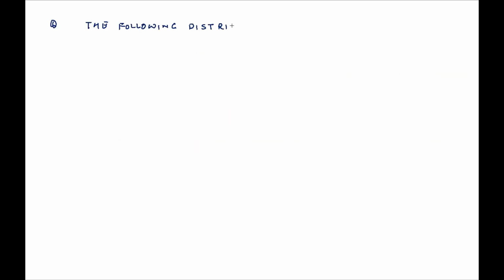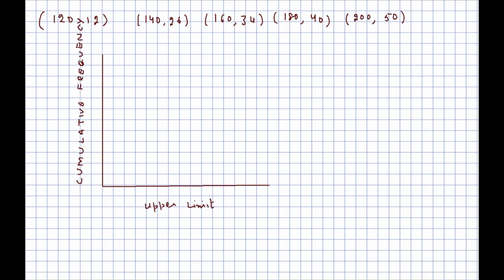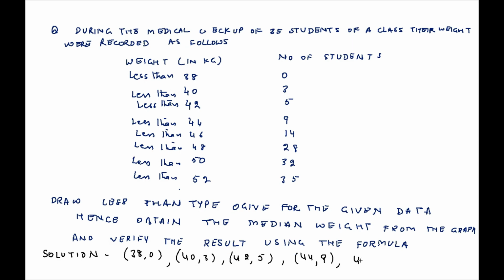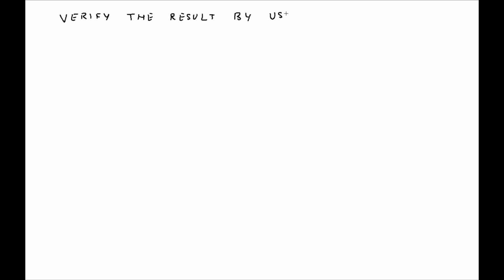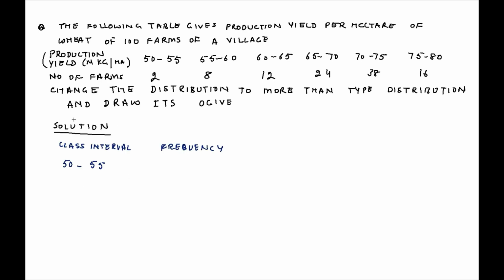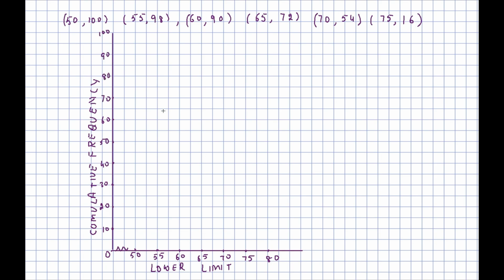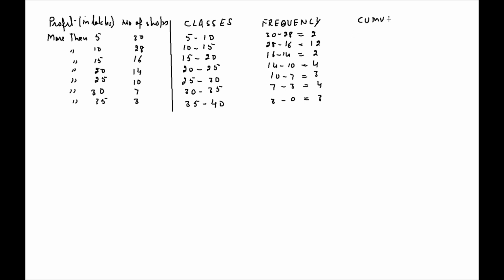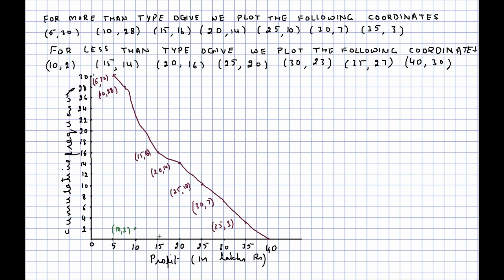Ogive | Ogive - More than Ogive / Less than Ogive examples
Ogive - More than Ogive / Less than Ogive examples
NOT IN SYLLABUS